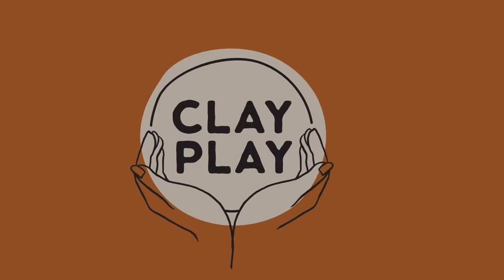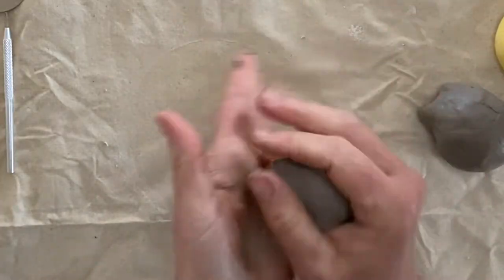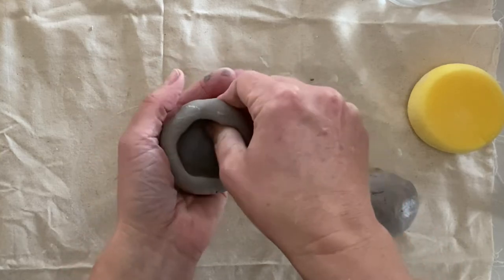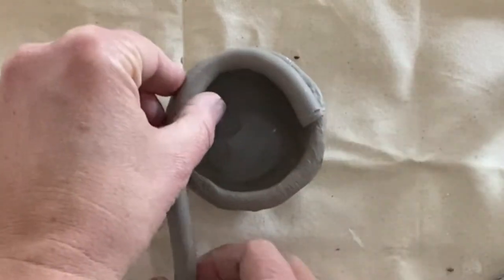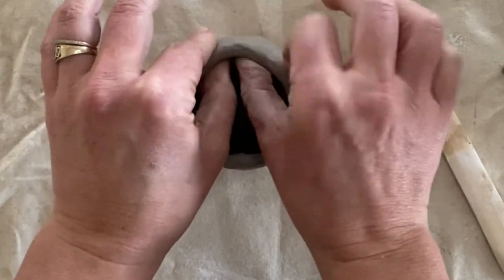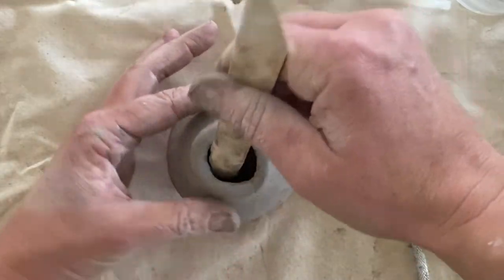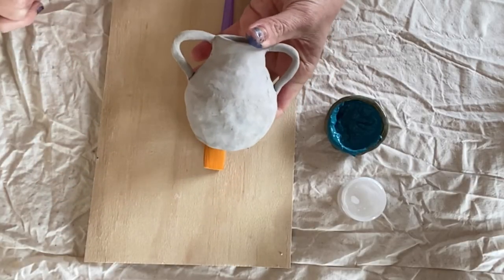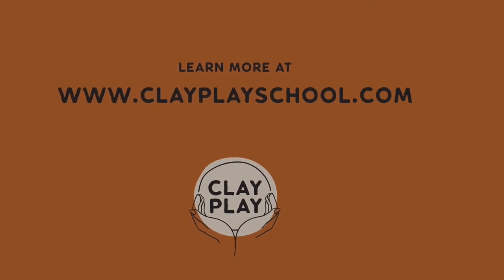How to create a tiny vase using Airdry clay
Step by step instructions to create a tiny vase using Arydry clay and the clay play kits.

See more simple tutorials  @clayplayathome

Supplies:
CLAY PLAY KITS
Are available from amazon